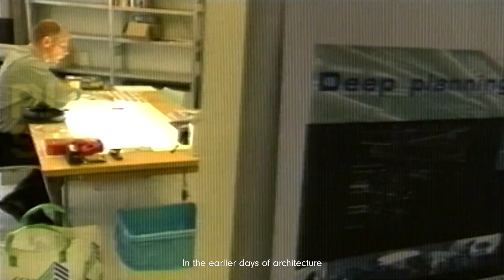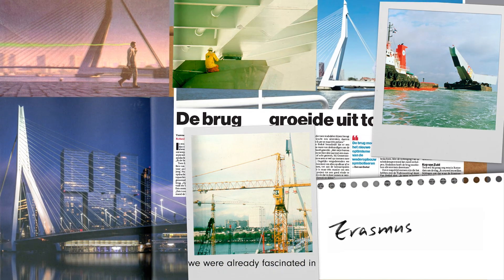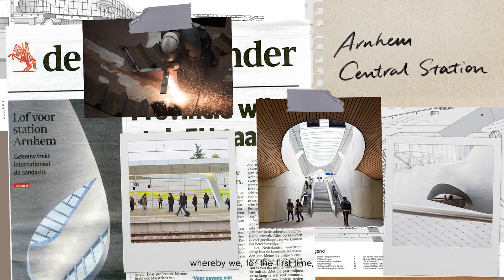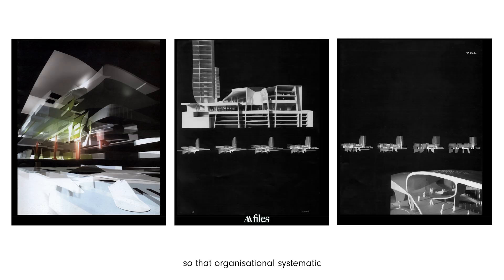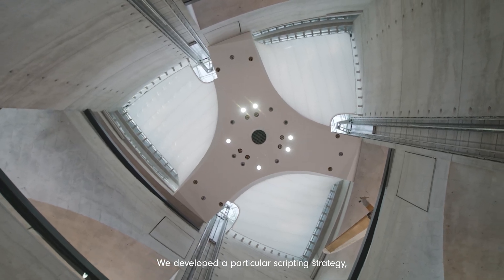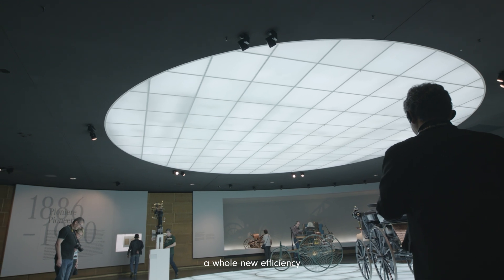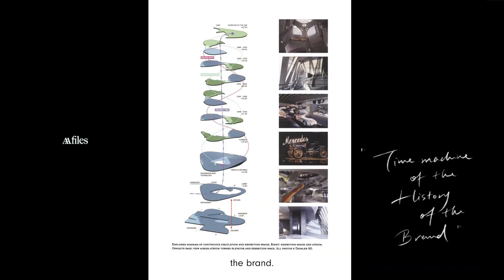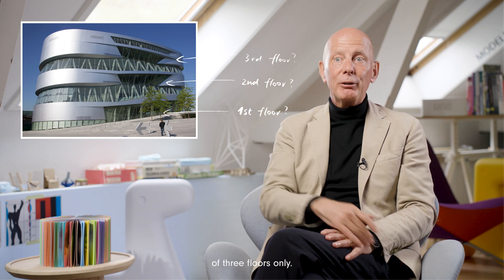Design Intelligence at UNStudio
Want to know how our use of technology evolved since 1988?

From the early days of drawing by hand, to the first computer at UNStudio, to 3D modelling, data management, and finally the introduction of artificial intelligence, we have never stopped exploring what technological advances could bring to our design practice.

Here, hear from Ben van Berkel as he takes you back into the history of UNStudio and reveals the evolution of our design intelligence.